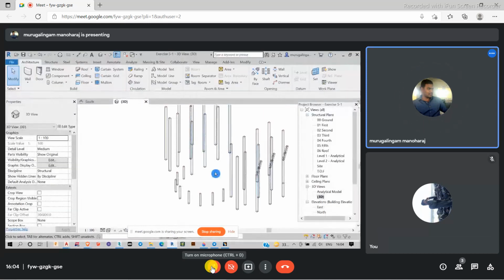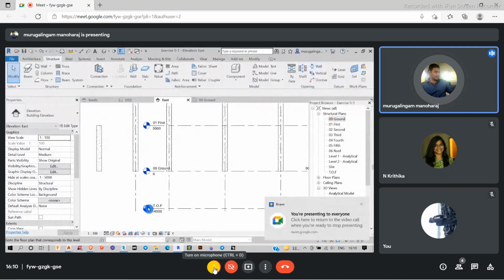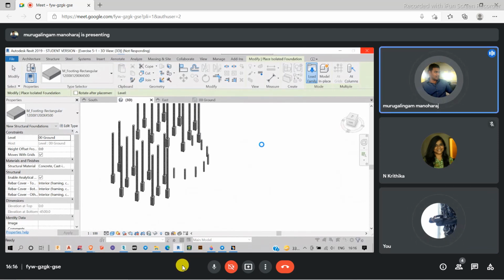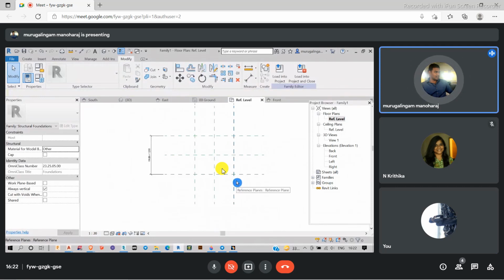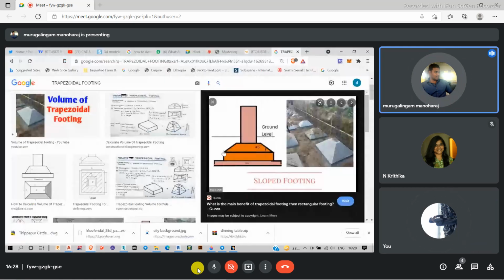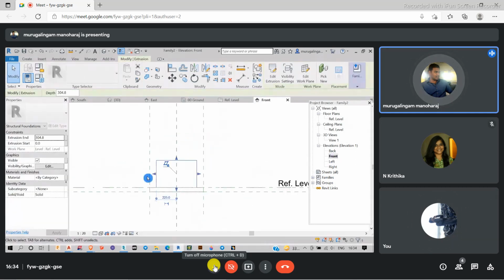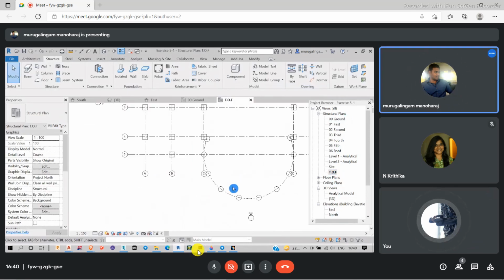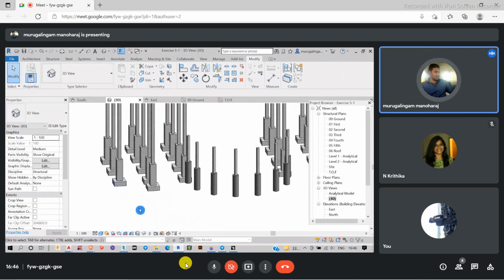REVIT STRUCTURE LECTURE 2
PLACING AND CREATING OF FOOTING IN REVIT STRUCTURE SOFTWARE